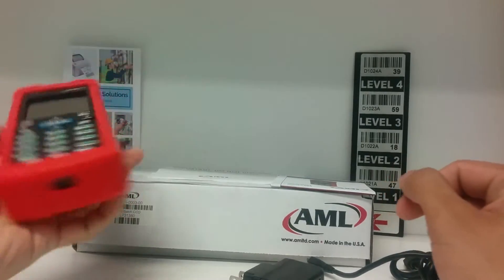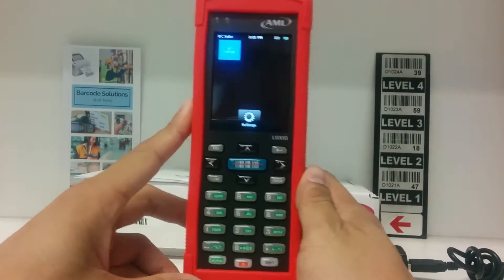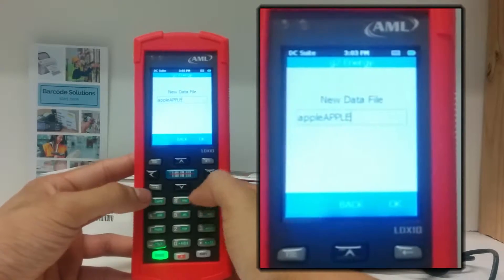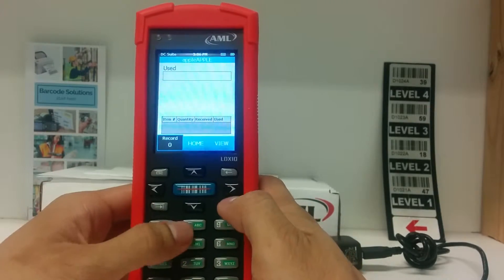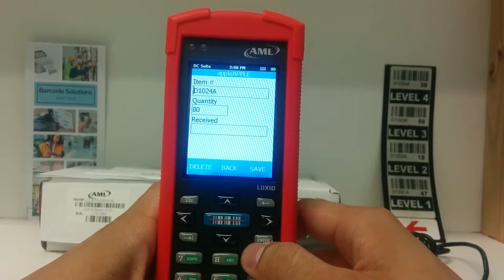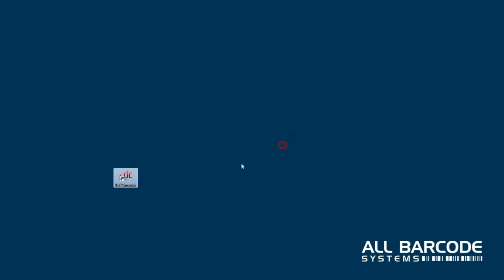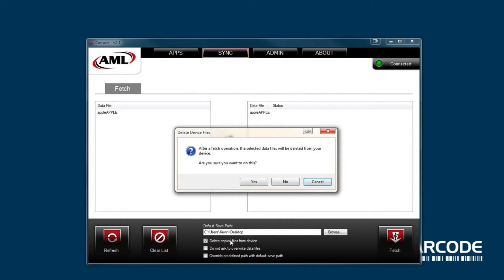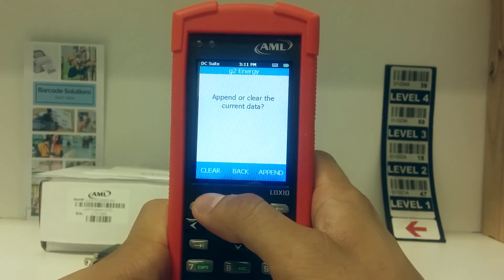AML LDX10 Overview | g2 Energy Overview